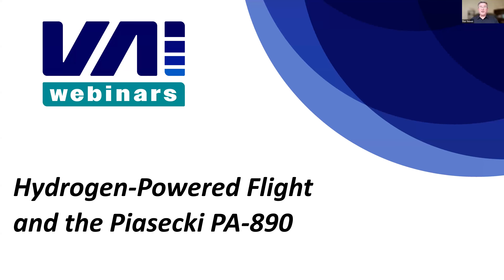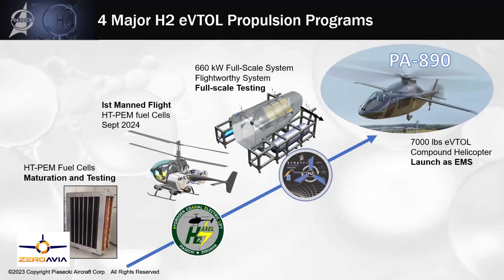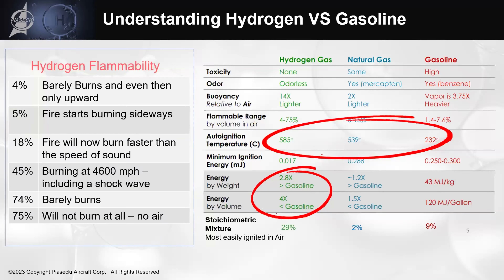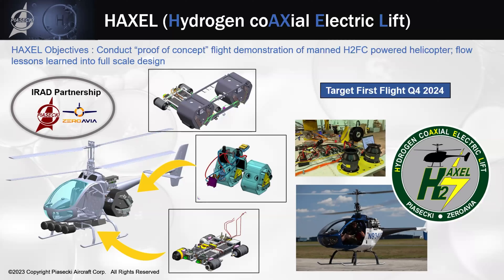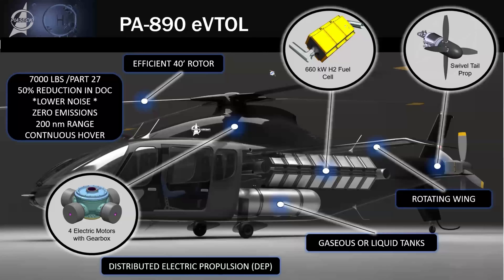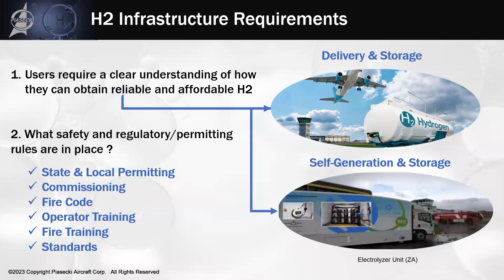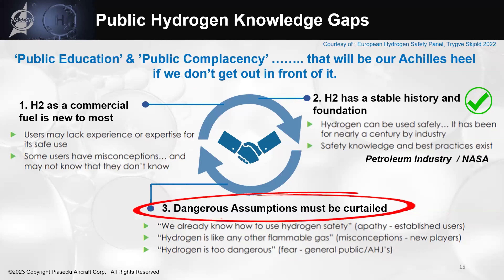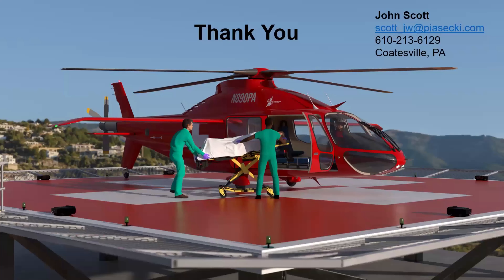VAI Webinars: Hydrogen-Powered Flight and the Piasecki PA-890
Piasecki Aircraft Corp. is designing flight-worthy hydrogen fuel cell technology for the PA-890, the eVTOL aircraft the company hopes to have to market by the end of the decade. At our May 9, 2024, webinar, Piasecki program manager John Scott explained the company’s process for building the fuel system as part of the fuselage and revealed how the technology will help reduce carbon emissions.

Vertical Aviation International (VAI) is the world’s leading membership association dedicated to the vertical aviation industry, which encompasses all aircraft capable of vertical or short takeoff and landing. By fueling industry growth through connection, advocacy, safety, education, and support for its members’ success, VAI strives to leverage the power of vertical flight to strengthen communities worldwide. The association welcomes all facets of the vertical aviation industry, including manufacturers, operators, suppliers and vendors, pilots and maintenance technicians, and other aviation professionals.